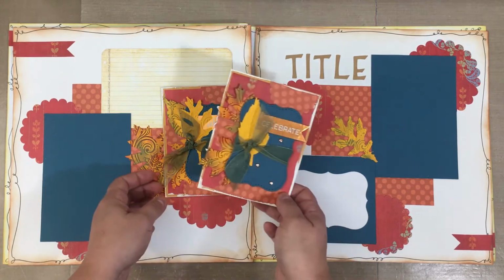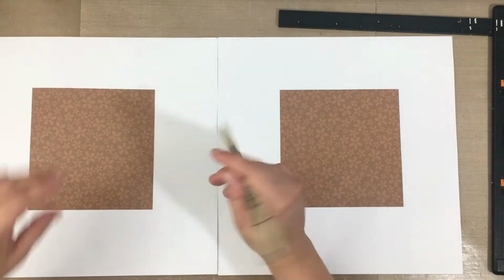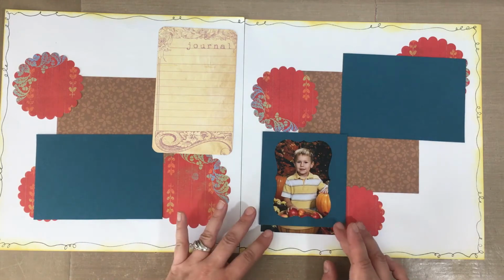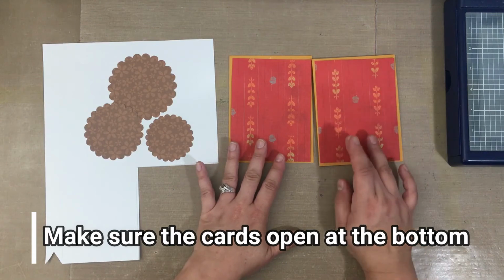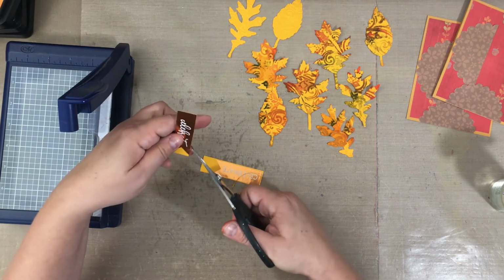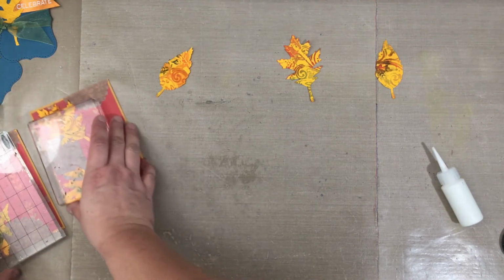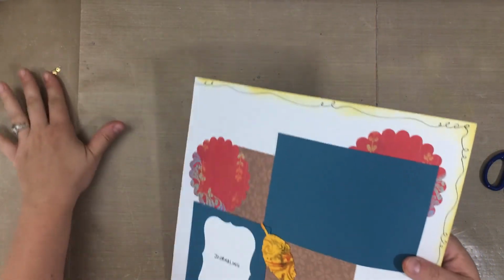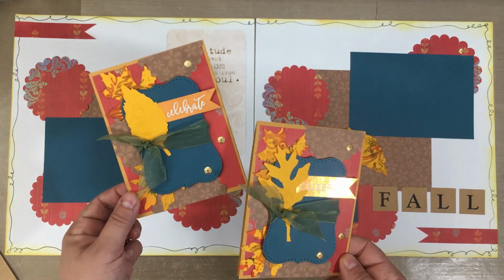FALL Scrapbooking & Cardmaking KIT | Sandpaper Road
ON SALE!
Make 2 fall cards and 2 fall scrapbook layouts in under 2 hours! Perfect for the BEGINNER scrapbooker and cardmaker! Get your kit and make these EXACT PROJECTS along with me! It's FUN and EASY!